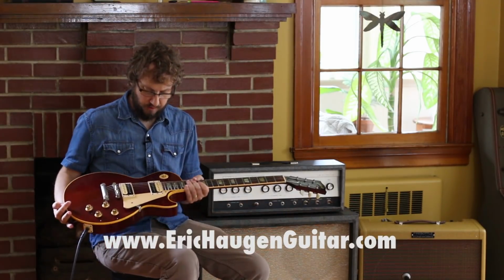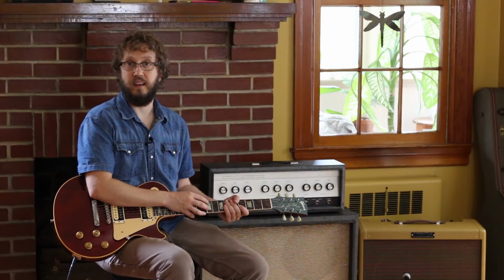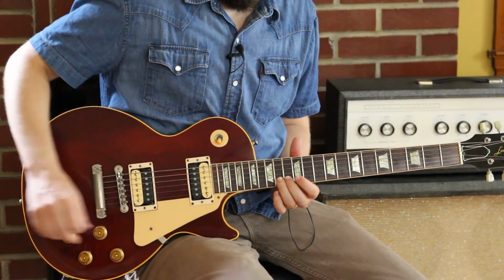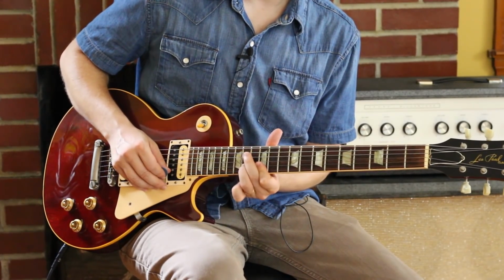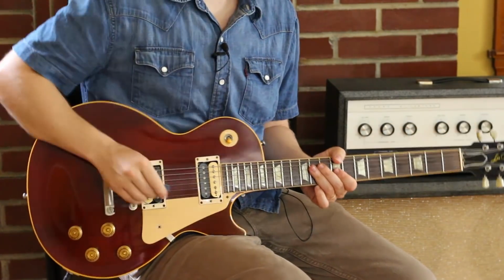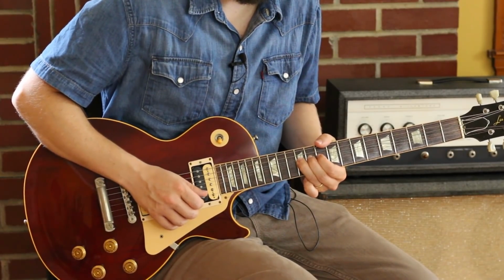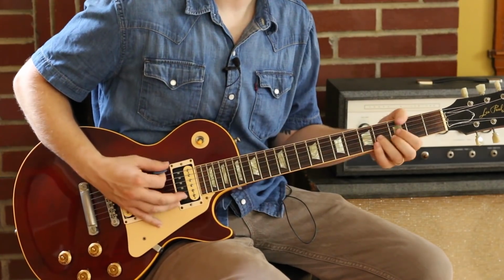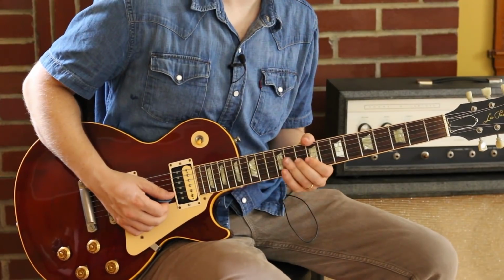Freddie King's "Yonder Wall": Blues Guitar Lesson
There's some great takeaways, that are applicable to all styles, that you can gather from the great blues players. In this Freddie King solo, the supreme confidence, specific bends, and rhythmic restraint stand out to me as great things to focus on when improvising.

Rig Rundown:
1992 Fender CIJ Tele '52 Reissue